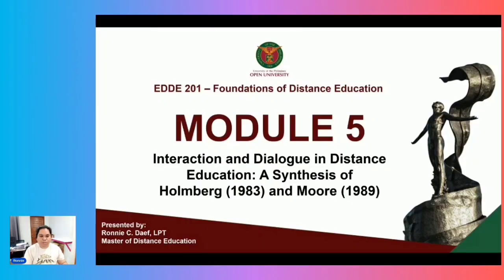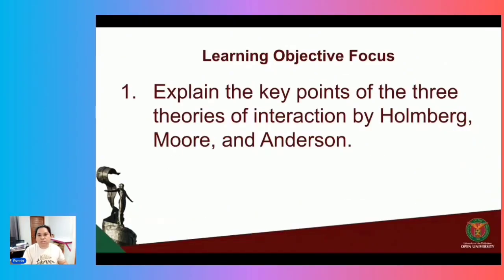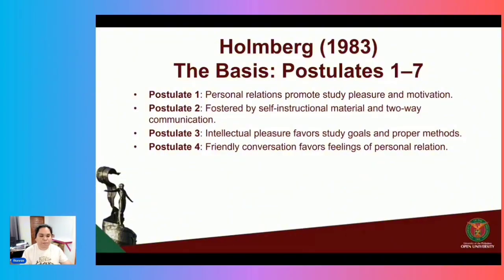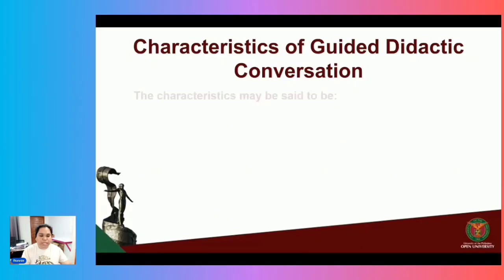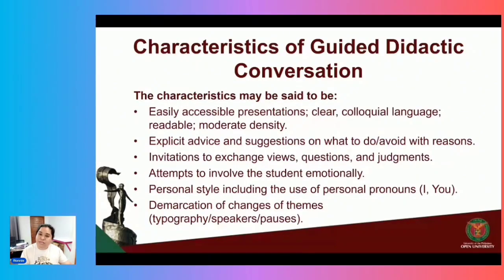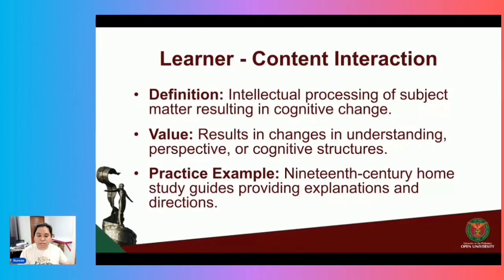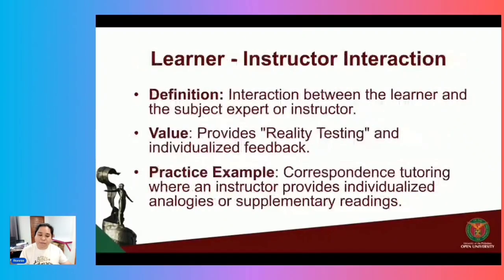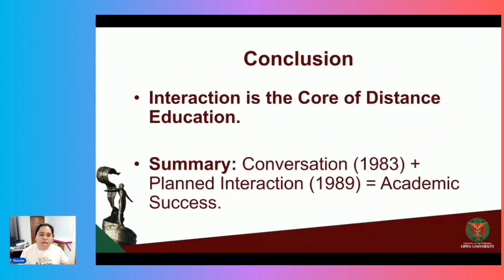Interaction and Dialogue in Distance Education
This synthesis examines the theories of Holmberg and Moore regarding distance education. It details the importance of conversational tone, the internal processing of content, and the social construction of knowledge as essential elements for achieving meaningful cognitive change.